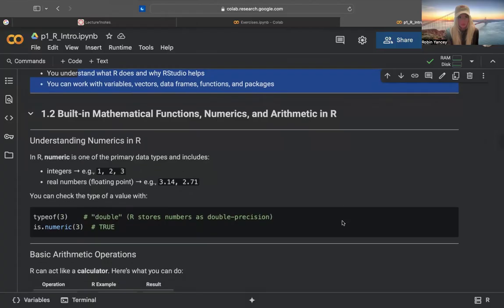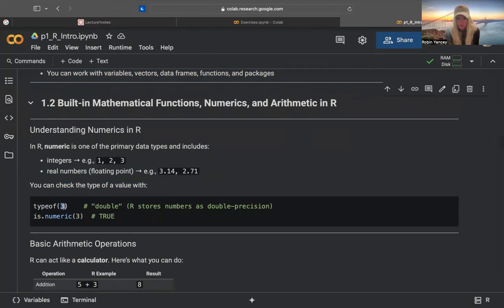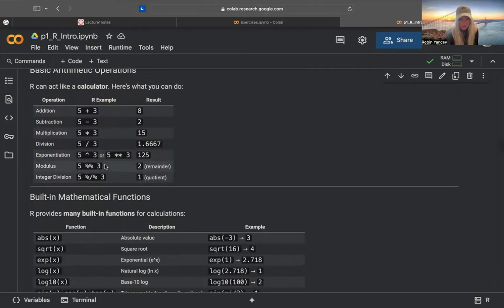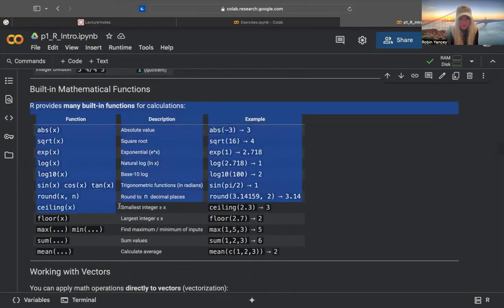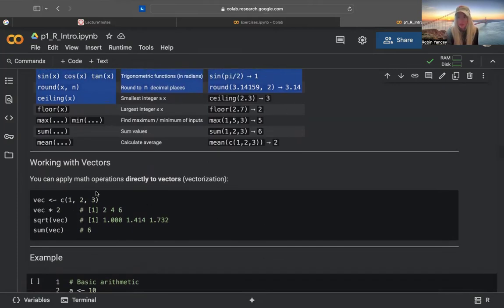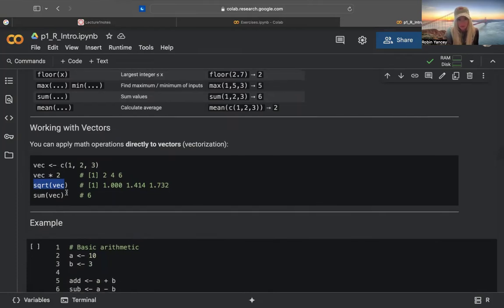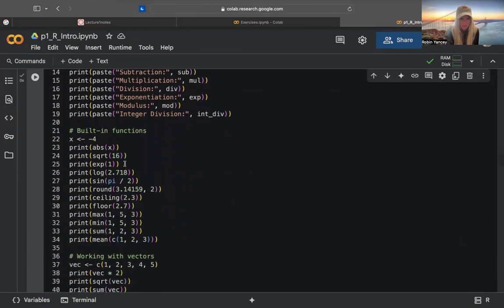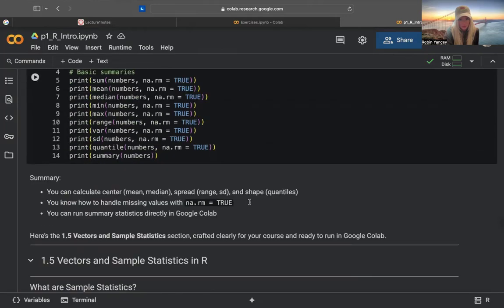R 1.2 Built-in mathematical functions, numerics, arithmetic